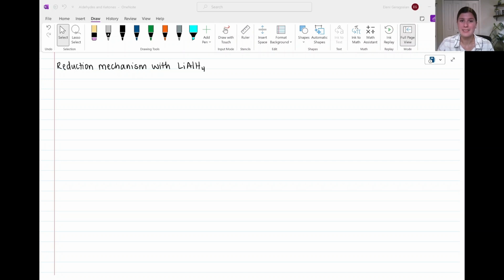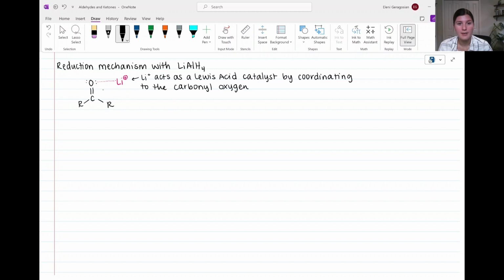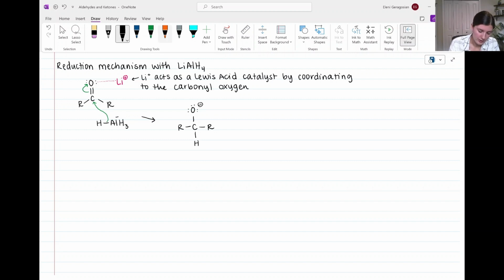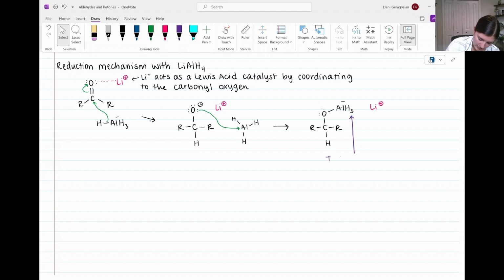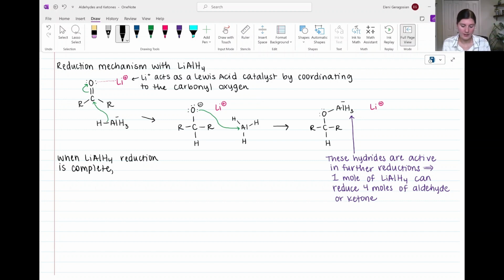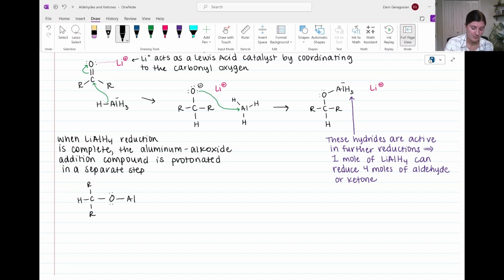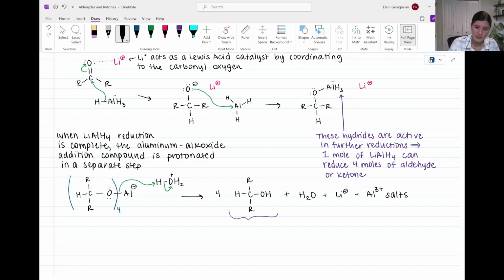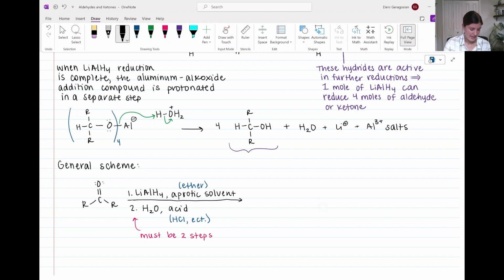Aldehydes & Ketones 10 - Reduction with LiAlH4